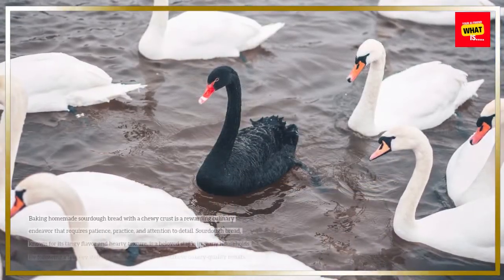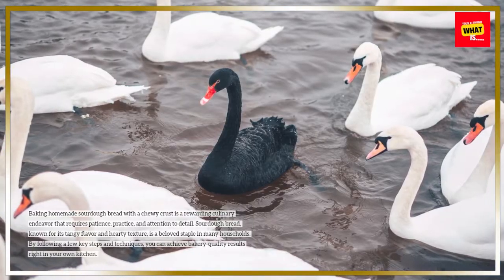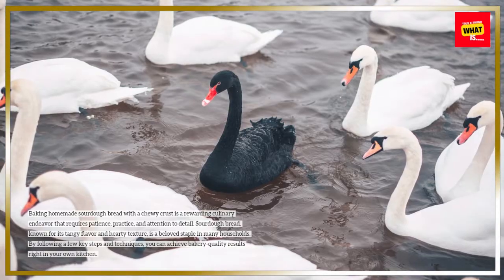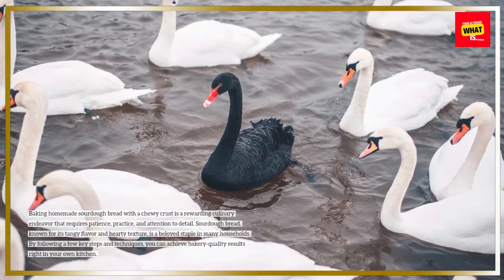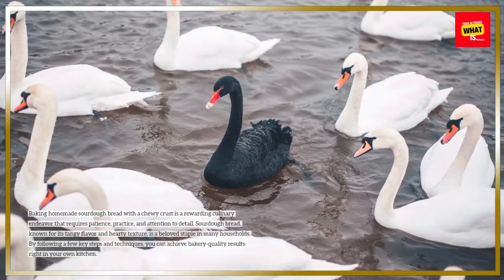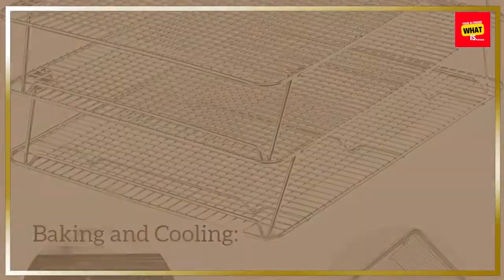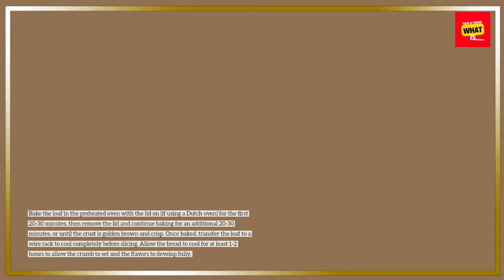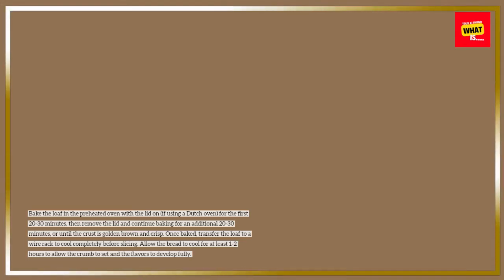How to Bake Homemade Sourdough Bread with a Chewy Crust?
Dive into the world of sourdough bread baking and learn how to create homemade loaves with a chewy crust and irresistible flavor. Follow these steps to become a sourdough pro.